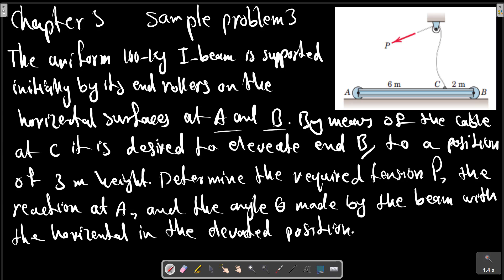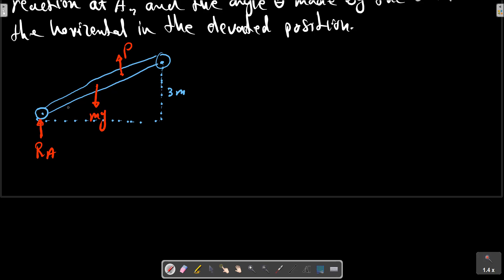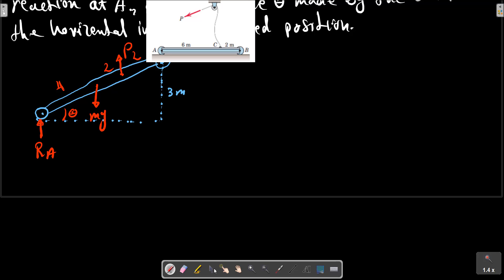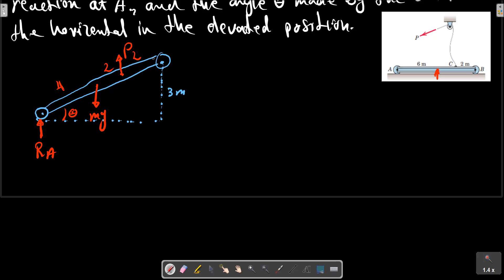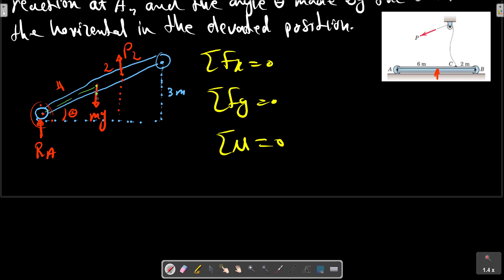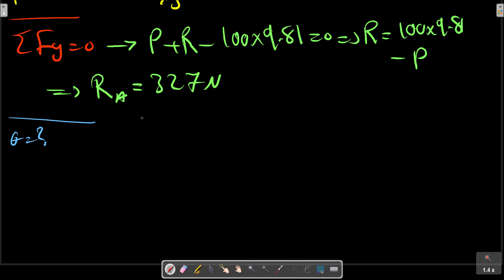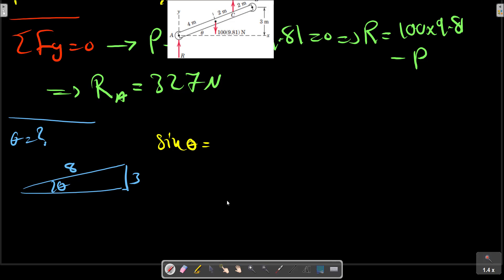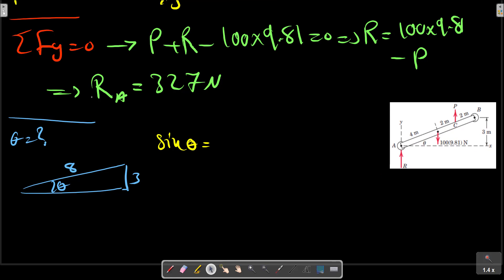Chapter 3 : Sample problem 3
The uniform 100-kg I-beam is supported initially by its end rollers on the
horizontal surface at A and B. By means of the cable at C it is desired to elevate end B to a position 3 m above end A. Determine the required tension P, the reaction at A, and the angle theta made by the beam with the horizontal in the elevated position.